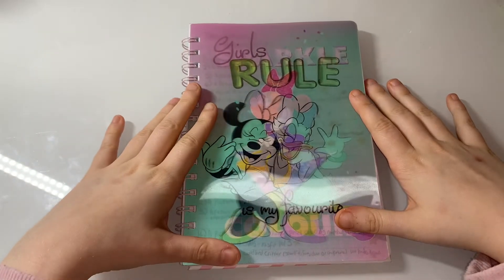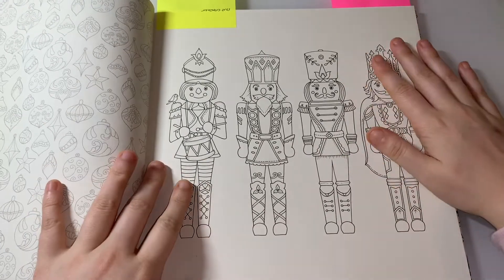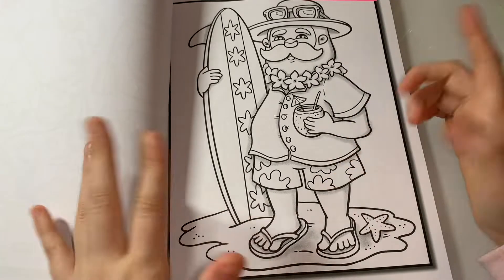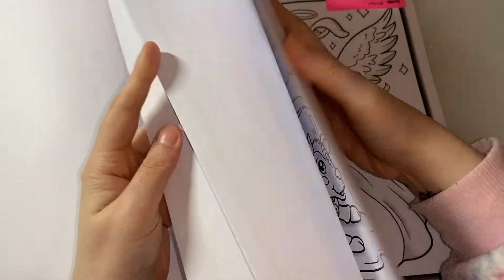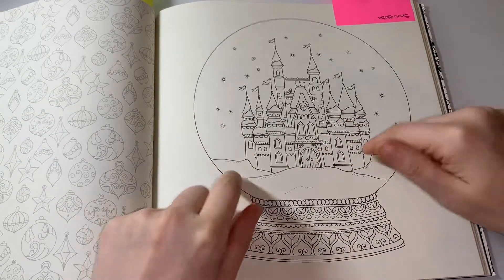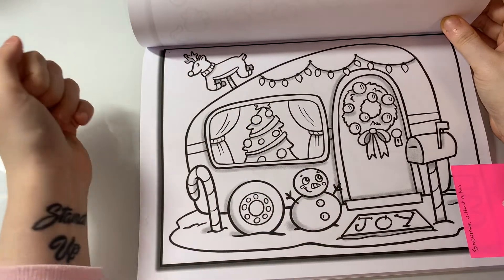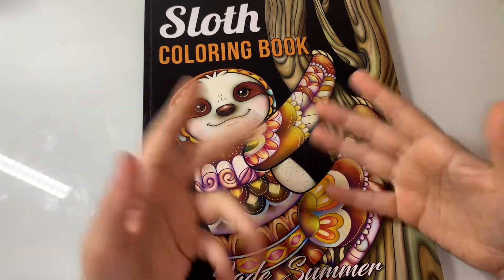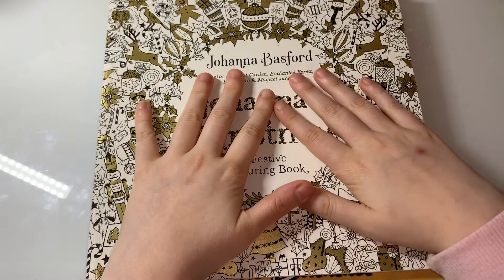Scavenger hunt 5 uncoloured pages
Scavenger hunt 1
- [ ] A picture of a man ✅
- [ ] A picture of fruit ✅
- [ ] A picture of a bee✅
- [ ] A picture with words✅
- [ ] A picture of a mythical creature ✅
- [ ] A picture of Santa ✅
- [ ] A picture of art supplies ✅
- [ ] A picture of a bear✅
- [ ] A picture of a pumpkin ✅
- [ ] A picture of a licensed character (Disney, Harry Potter, Marvel etc )✅
- [ ] Your favourite animal ✅

Scavenger hunt 2
- [ ] a picture of a beverage ✅
- [ ] A picture of a dog✅
- [ ] A picture of something that scares you/something spooky ✅
- [ ] A picture of a witch✅
- [ ] A picture of candy ✅
- [ ] A picture of a woodland critter (squirrel,fox,deer or chipmunk)✅
- [ ] A picture of palm trees ✅
- [ ] A picture of vegetables ✅
- [ ] A picture of a hat ✅
- [ ] A picture of books ✅
- [ ] A picture where you would like to travel to right now ✅

Scavenger hunt 3
- [ ] find a map
- [ ] Find eggs
- [ ] Find a hair bun
- [ ] Find the full moon
- [ ] Find birch tree
- [ ] Find a motorcycle
- [ ] Find a banana
- [ ] Find a key
- [ ] Find a sports
- [ ] Find an otter
- [ ] Show us an outfit you’d want to wear

Scavenger hunt 4
- [ ] A picture of the sun
- [ ] A picture of an umbrella
- [ ] A picture of a lighthouse
- [ ] A picture of lemonade/ citrus slices
- [ ] A picture of ice cream
- [ ] A picture of a surfboard
- [ ] A picture of a whale
- [ ] A picture of seashells
- [ ] A picture of cactus
- [ ] A picture of a sports mascot (look up your favourite animal and see if they have a mascot) example one of my favourite animals is a penguin so the Pittsburgh penguin
- [ ] Show us your dream pet

Join my hashtag with @jamiescoloringlove Called